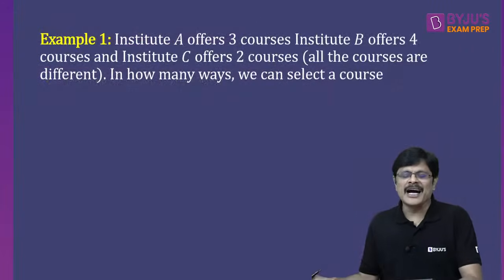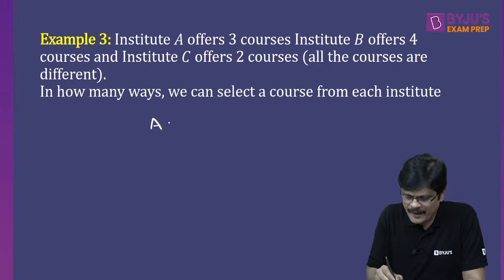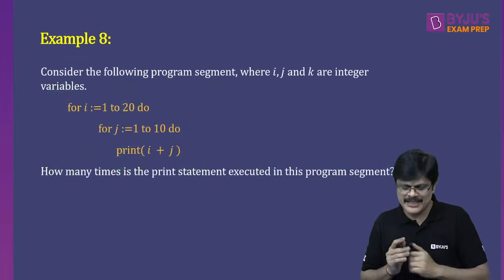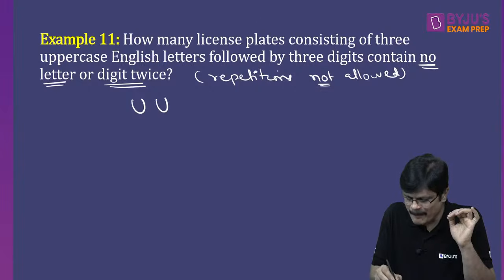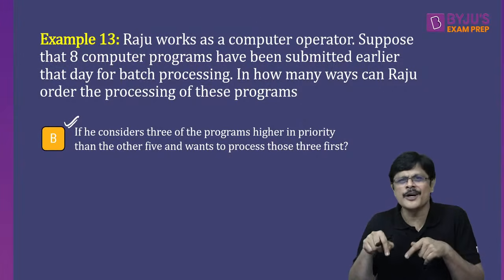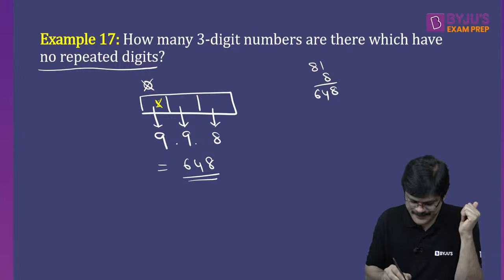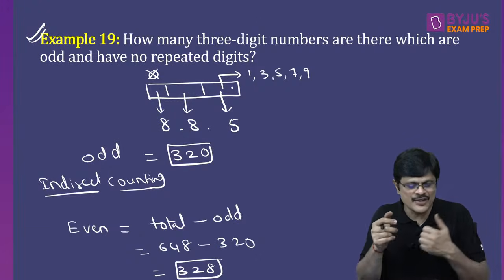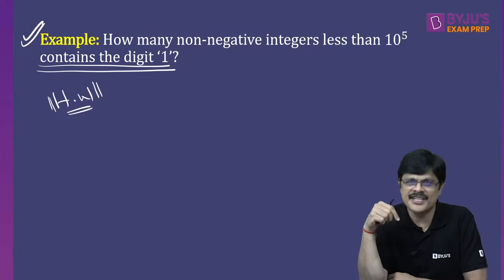Basic Counting Techniques | Discrete Mathematics | GATE CSE 2023 | GATE Computer Science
In this online session, you going to study "Basic Counting Techniques in Discrete Mathematics" for GATE 2023 CSE Exams. Watch this complete session to get in-depth knowledge with the best examples. This Session is beneficial for all Aspirants preparing for Any Engineering Exam including GATE Exam Preparing Aspirants.

byju's exam prep gate cse
byju's exam prep gate
discrete mathematics
discrete mathematics counting
discrete mathematics for computer science
discrete mathematics by byjus gate
basic counting techniques
discrete structures computer science
computer science
computer science engineering
discrete mathematics cse gate
discrete mathematics cse
discrete mathematics computer science